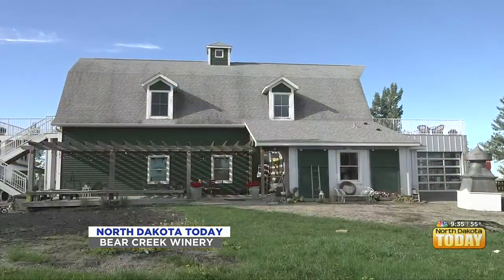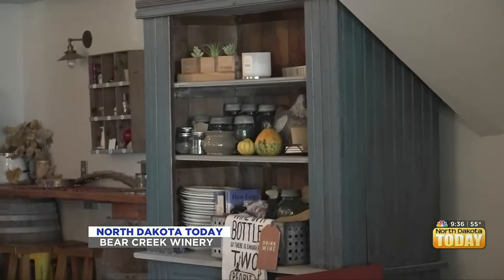NDT Bear Creek Winery Part 2 September 23